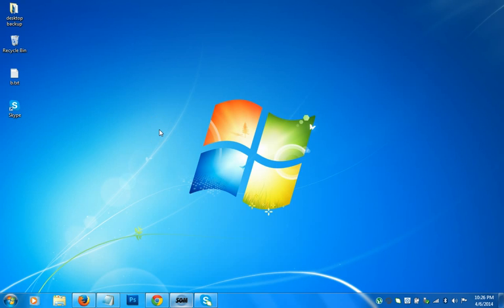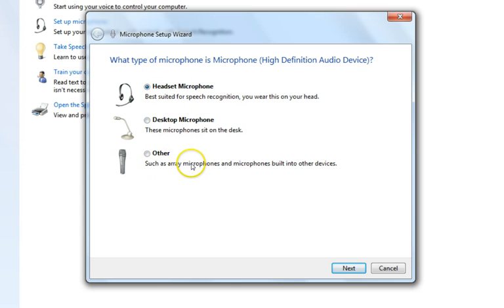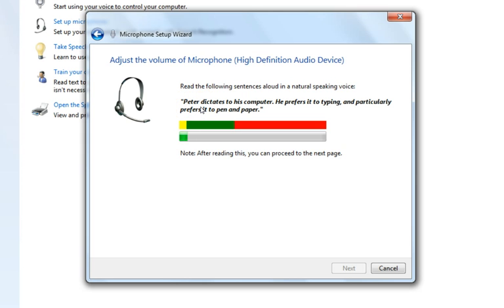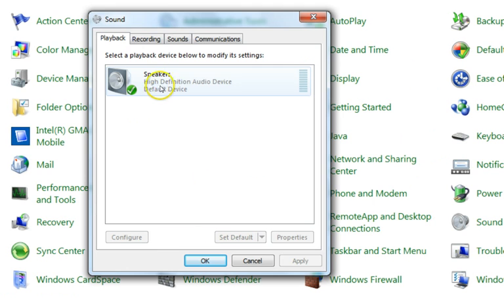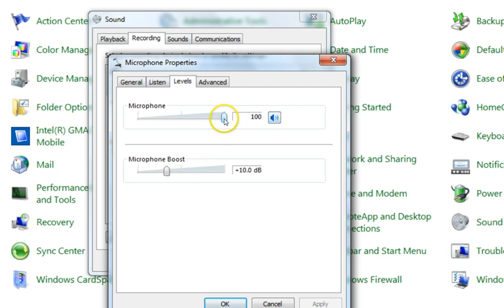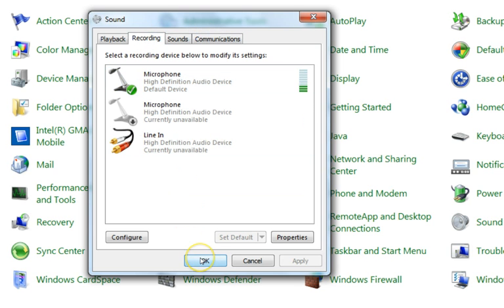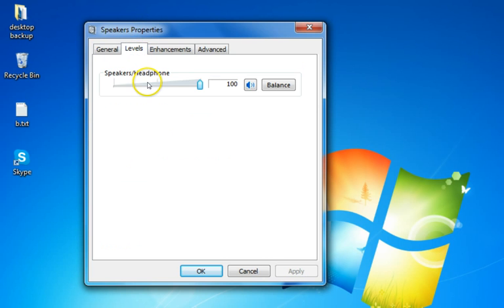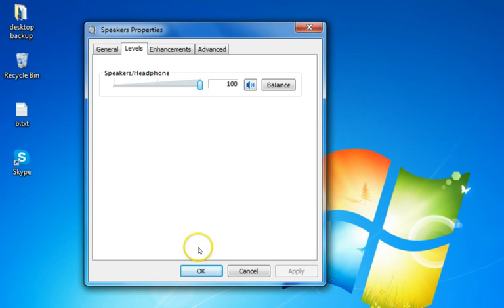How to Set Up and Get Best Sound on Windows 7 Computer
How to Improve Quality Of Sound in Windows 7
Get High-Definition Sound and Music From Your Computer
How To Customize Your Windows Sound Effects
Setup Surround Sound in Windows 7
Improve Windows Windows 7 Audio Quality
Setup Best sound settings for Realtek Audio Manager
Make the Correct Sound Card Settings on a Windows PC
Normalize the Sound Volume on Your PC with Windows
Enable Stereo Mix in Windows 7 (to Record Audio)
Help with Sound Recorder
Set Up PC for Great Surround Sound
Fix No sound in Windows
Resolving No Sound or Audio Problems in Windows PC
Set Windows Sound default settings for a device?